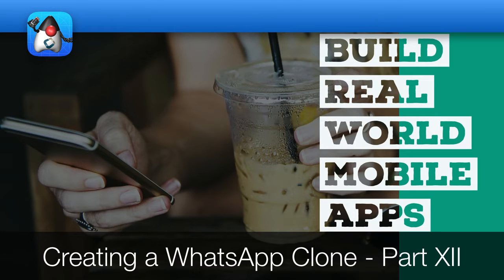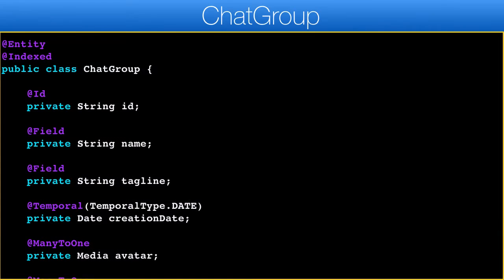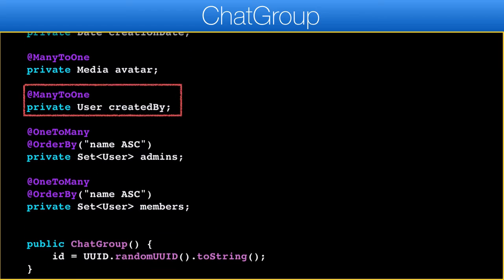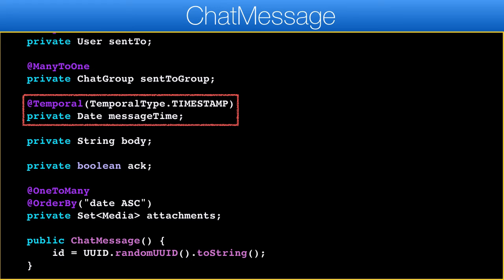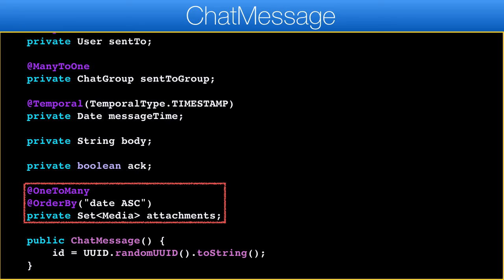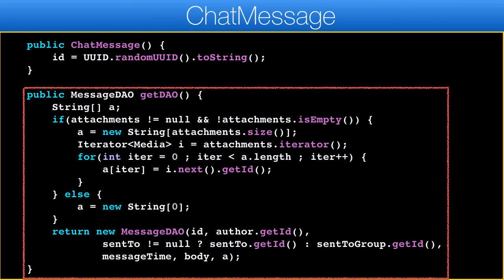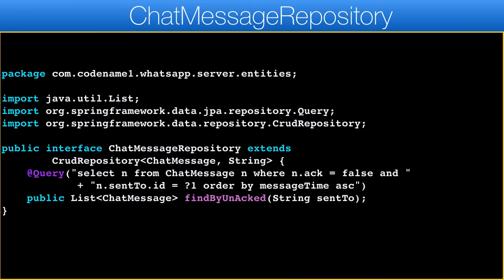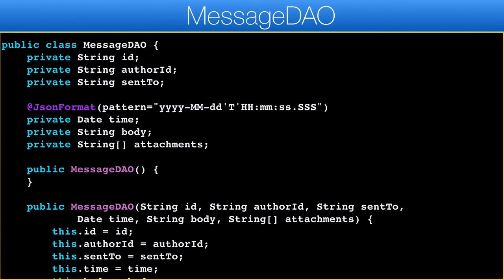Creating a Whatsapp Clone Part XII